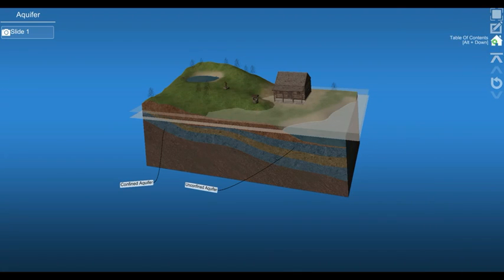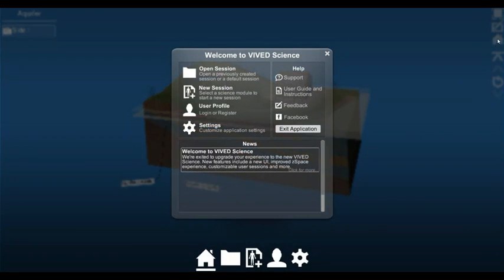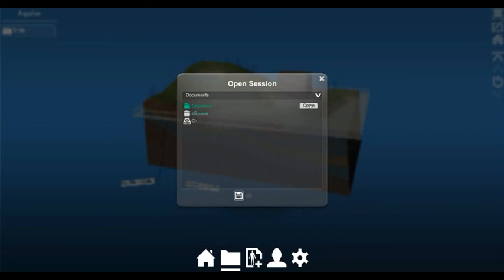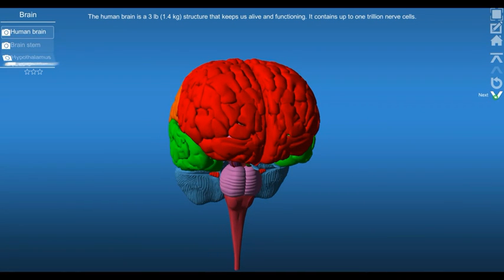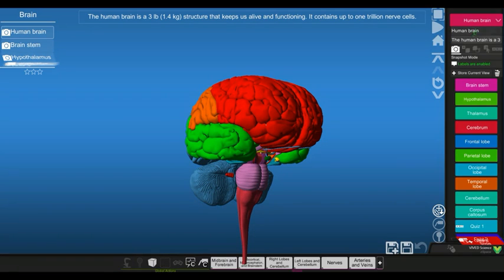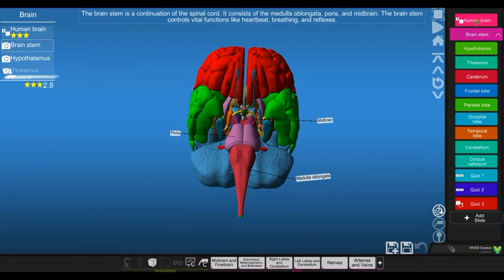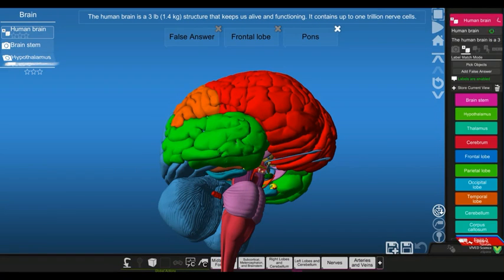VIVED Science for zSpace Tutorial 2 - Authoring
How to: VIVED Science- Authoring
Walk through creating VIVED Sessions for your students. Learn how to develop slides, add labels, callouts and questions to your sessions.